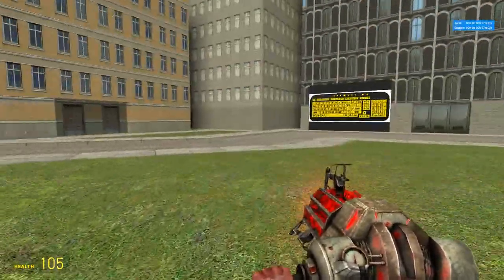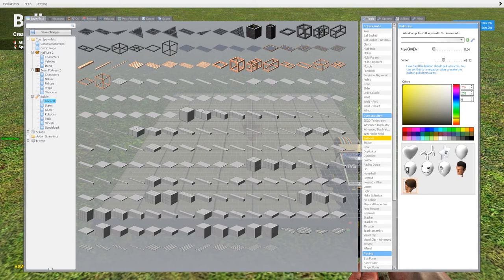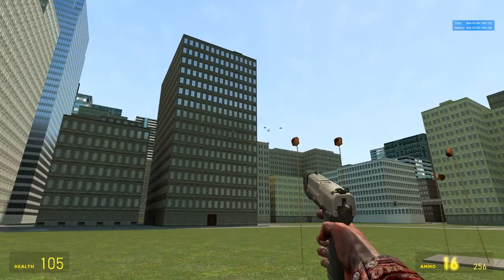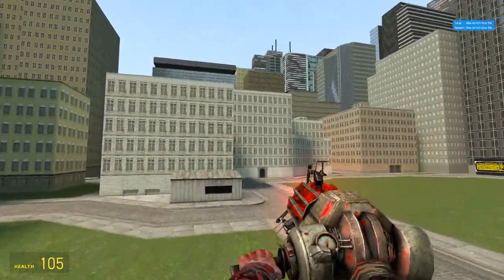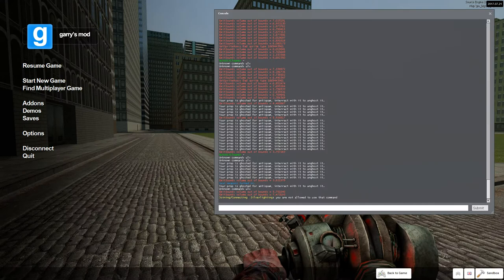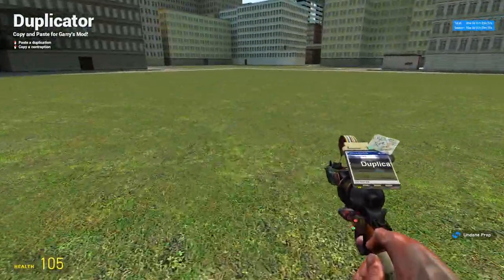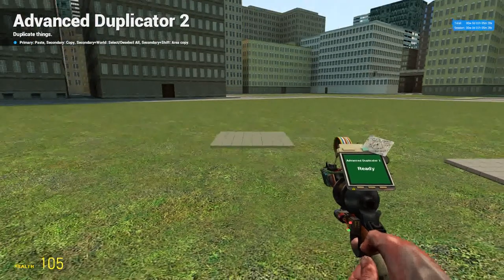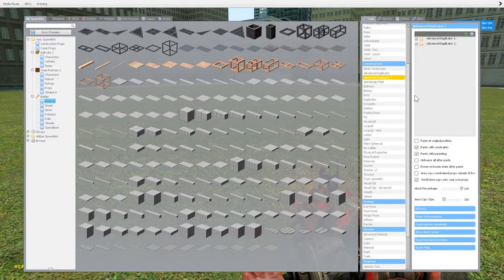Basic Garry's Mod tutorial #5 Balloon, Noclip, Dynamite, Duplicator, Advanced Duplicator!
Basic Garry's Mod tutorial showing the very beginnings of the game showing some of the tools and tips to get started. If you have any feedback, questions, or anything else. Let me know!

Click time stamps to skip to points of interest!
0:50 Balloon -Floaty poppy things!
3:50 Noclip -Fly around and through things!
6:00 Dynamite -EXPLOSIONS!
6:55 Duplicator -Copy and paste!
8:00 Advanced Duplicator -Da best duplicator! Seriously. Use it.